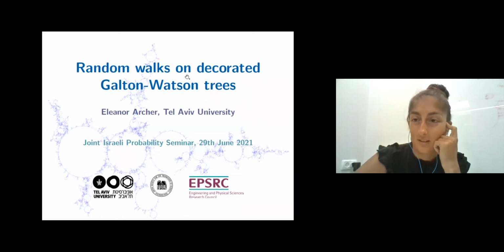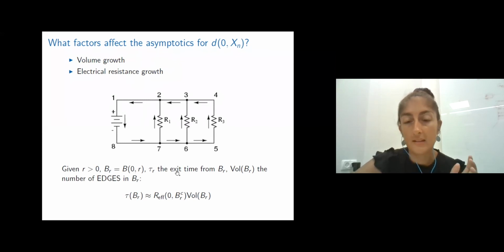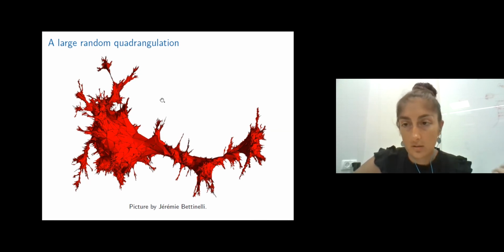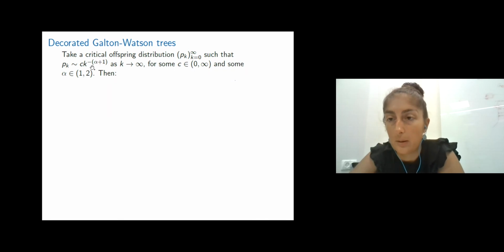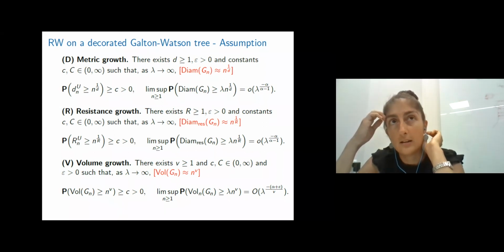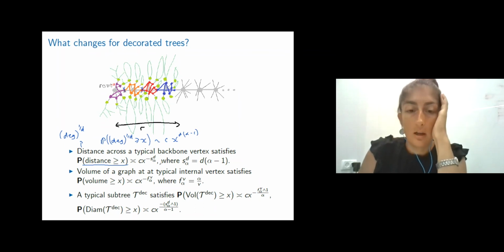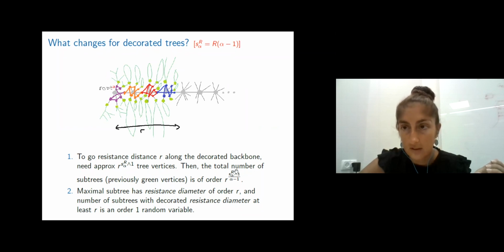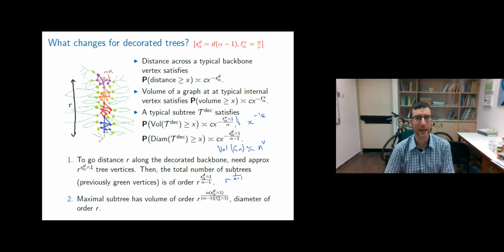JIPS - Eleanor Archer (TAU) / Random walks on Galton-Watson trees